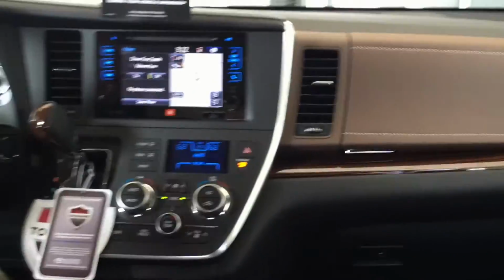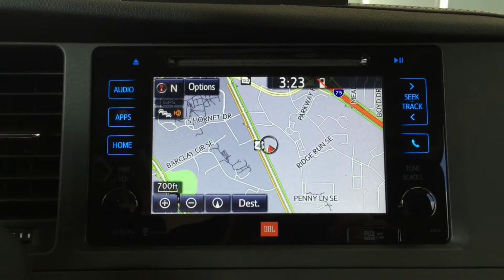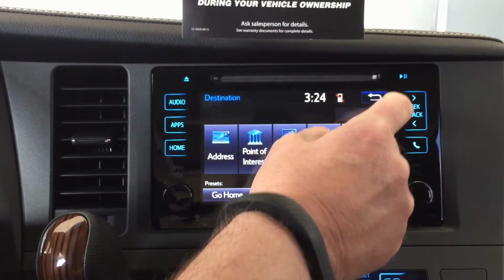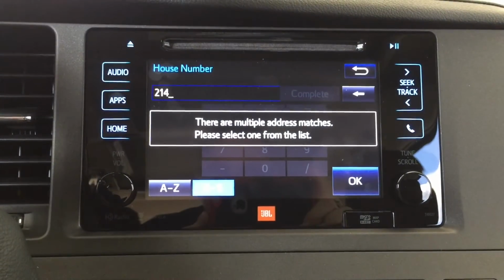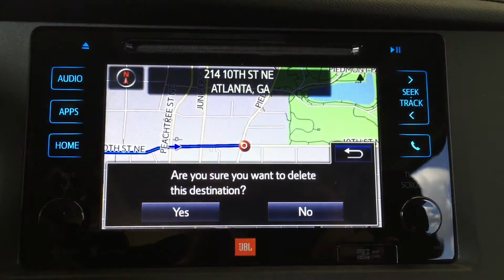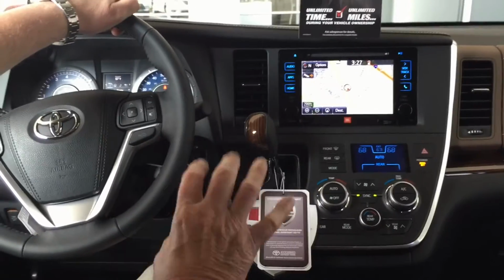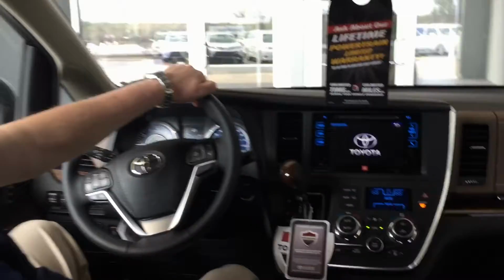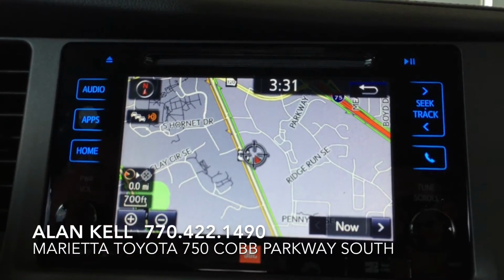Intro to Navigation in a 2015 Sienna Limited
Welcome to your New 2015 Toyota Sienna Limited! It's got so many bells and whistles that you just aren't sure where to start - but that's alright - that's where your friendly & knowledgeable sales person steps in to show you how to operate this wonder of technology that you've purchased.  If we can do it, so can you!  Relax, take a minute, and watch our video to learn more about how to operate the navigation system in a New 2015 Toyota Sienna Limited Minivan.  The Navigation System in your Toyota may vary slightly, but the general features and functions will be similar.

Marietta Toyota
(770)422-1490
Family Owned & Operated Since 1975
750 Cobb Parkway South
Marietta GA 30060